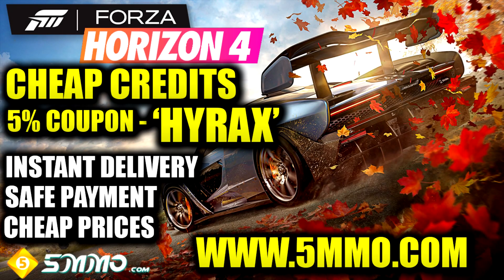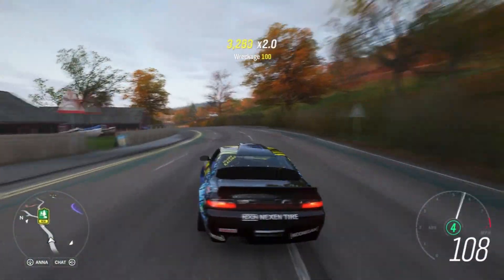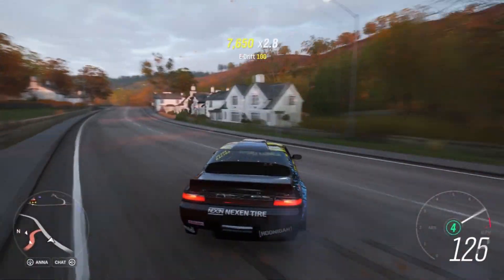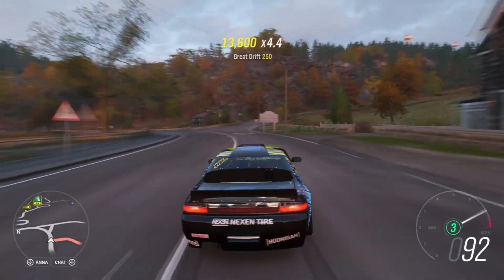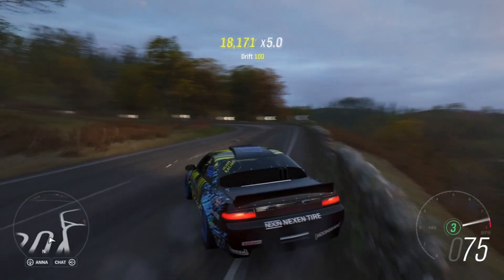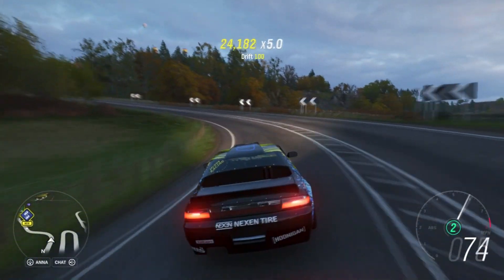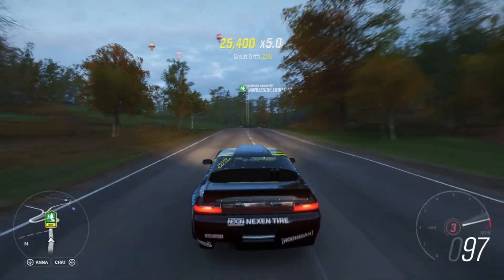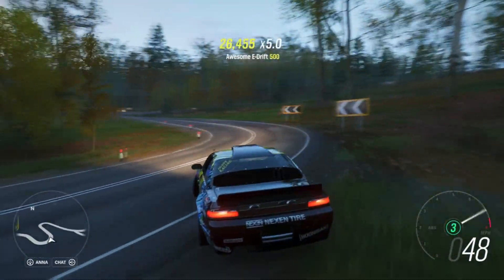Exciting News!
Some exciting news regarding Forzatography!

● I am partnered with GTChannel. If you want to partner your channel then use this